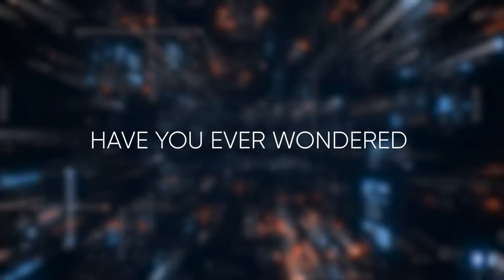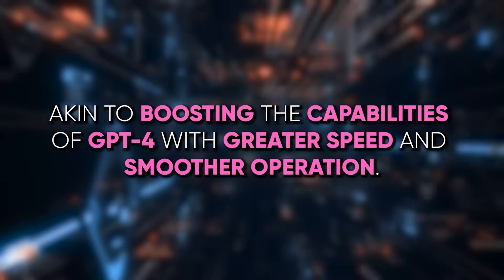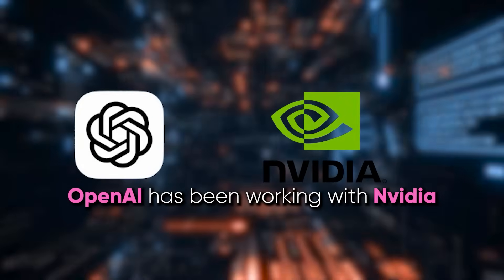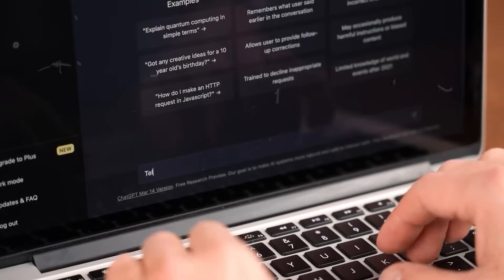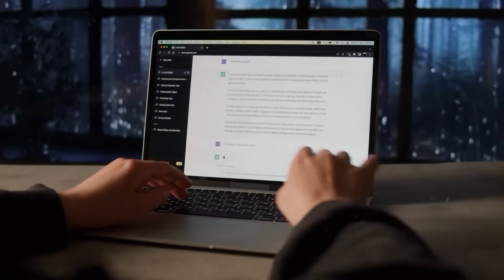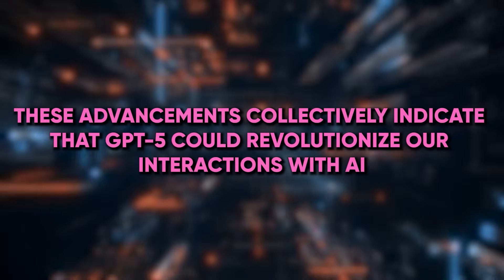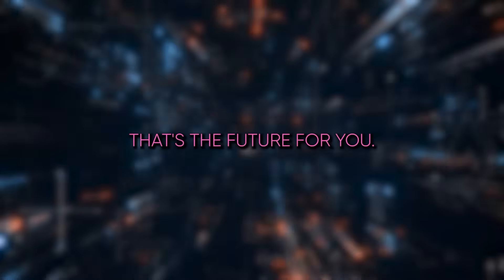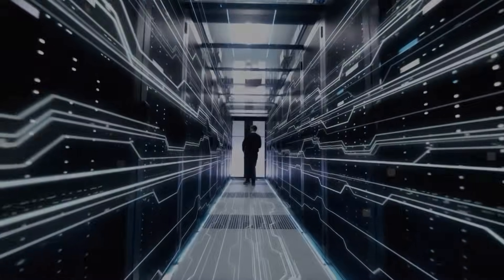It's Here: OpenAI's GPT-5 Finally Announced!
GPT-5 is not just an incremental ChatGPT update; it is a monumental shift towards what could be the dawn of AGI and superintelligence.
In this comprehensive overview, we explore GPT-5's enhanced language understanding, multimodal learning capabilities, and ethical decision-making frameworks.
The model's ability to process and generate more natural, coherent responses, and its multi-sensory capabilities, signify a major advancement in AI tools and virtual assistants.

We also discuss OpenAI's strategic approach to data acquisition and the significant investments required for such large-scale AI projects. With Microsoft's backing, GPT-5 is poised to revolutionize various sectors, from healthcare to education, bringing us closer to the realization of artificial general intelligence (AGI).

The impact of GPT-5 extends beyond technological advancements. We examine the ethical considerations, the potential job market shifts, and the balance between innovation and control in this AI-driven era. As we stand on the brink of a transformative period in AI, join us in this thought-provoking journey into the future of artificial intelligence, marked by OpenAI's trailblazing work and Microsoft's significant partnership.

Disneys New ‘AI Robots’ Are Way Too Advanced: Here's Why

Videos about artificial intelligence news, smart innovations, smart future.

Copyright Questions

guidelines.
106 and 106A, the fair use of a copyrighted work, including such use by reproduction in